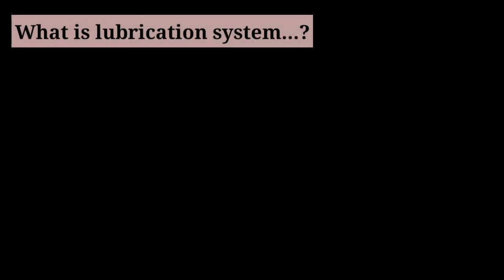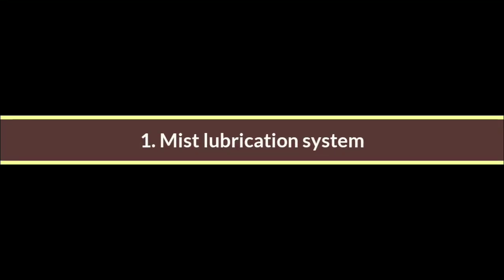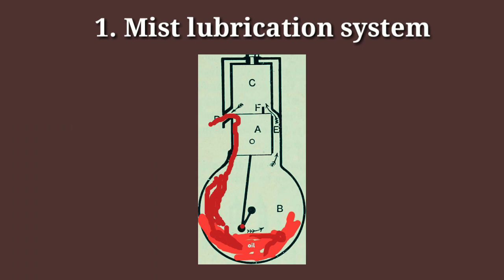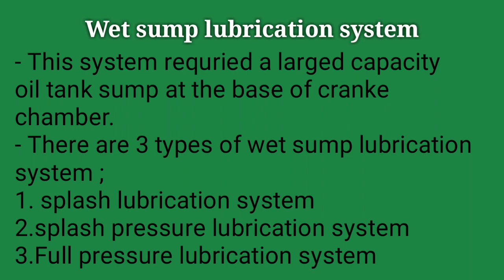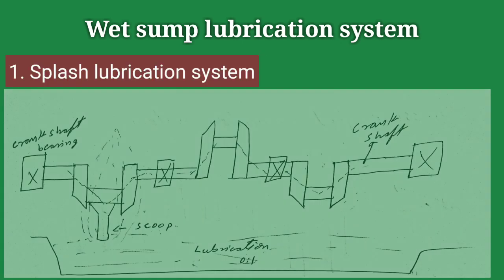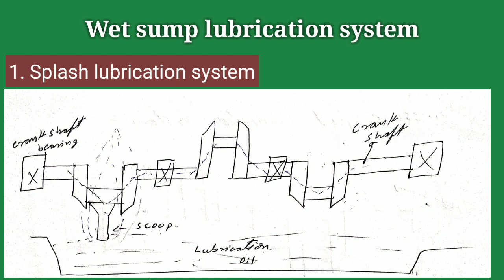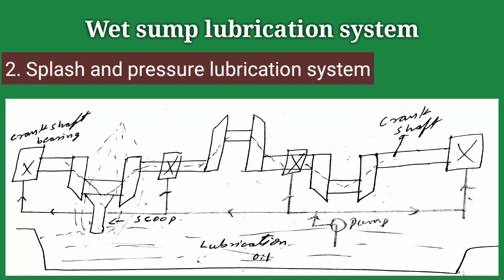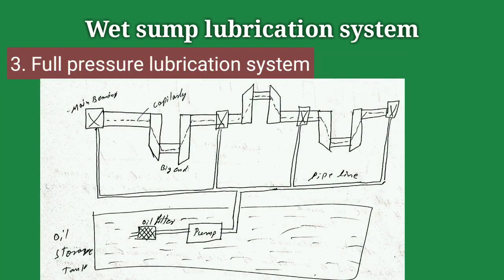Lubrication system in automobile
1. Mist lubrication system
2. Wet sump lubrication system
3. Dry sump lubrication system

Types of lubrication system used in automobile, splash lubrication system, pressure lubrication system, splash and pressure lubrication system, full pressure lubrication system, modify splash lubrication system